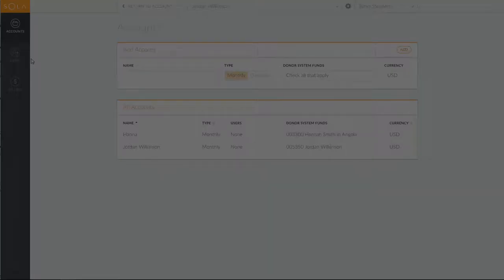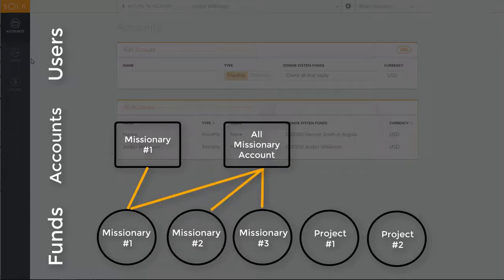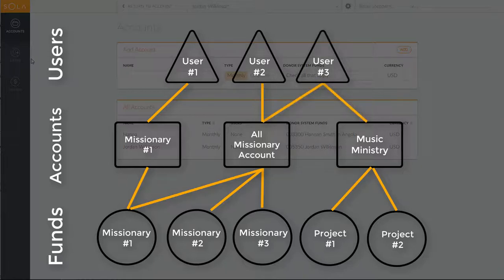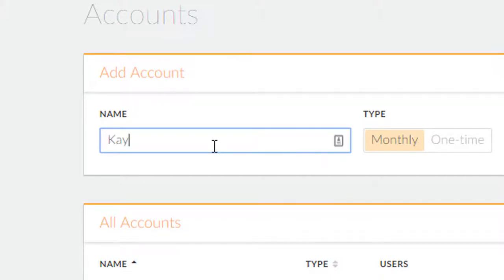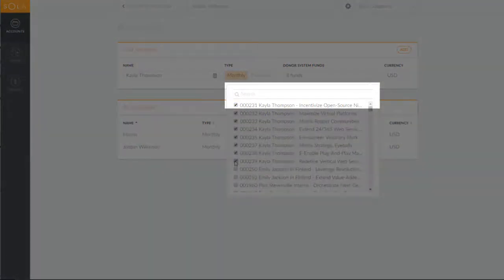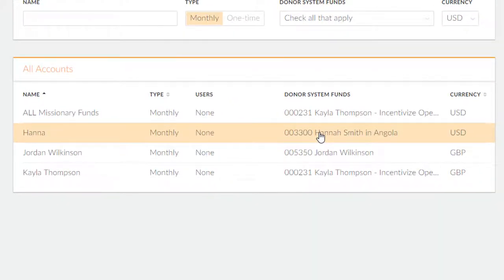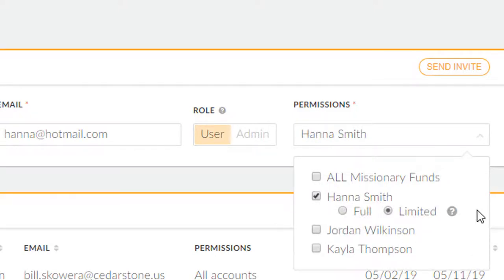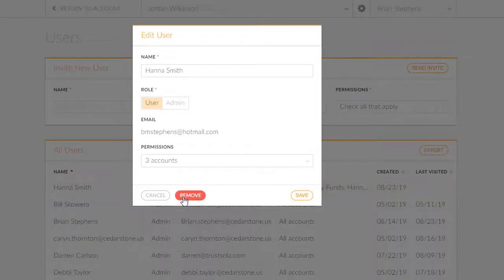SOLA Admin Tutorial